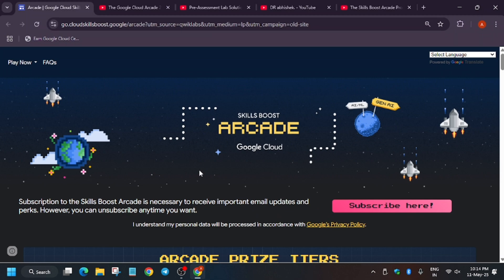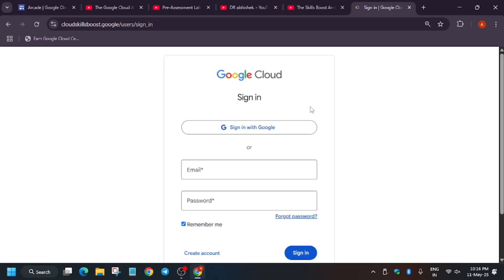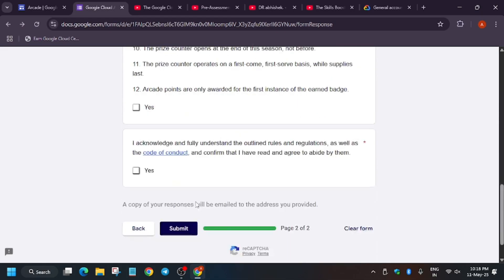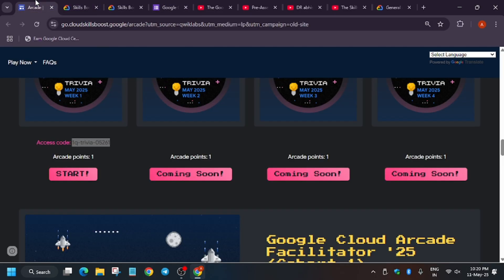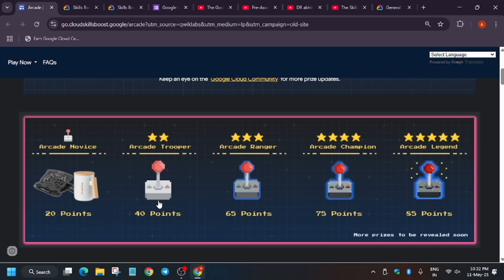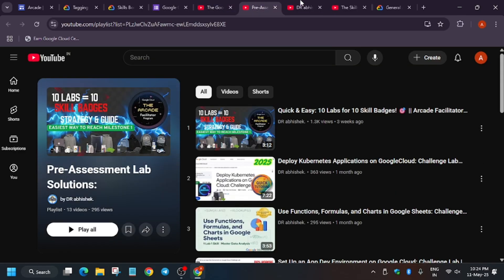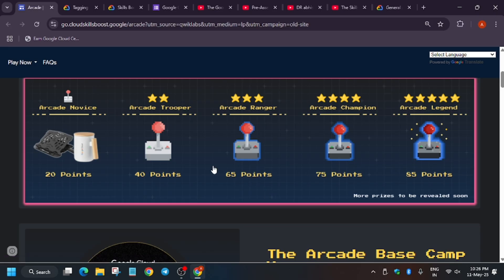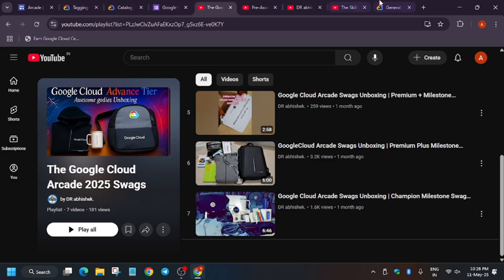Arcade Mastery: Zero to Hero Guide – 10 Minutes a Day to Unlock Google Swags!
complete Roadmap for cohort1 Jan to June

🔗 Join the Journey:
📚 Learning Resources

🔍 Common Queries
qwiklabs
arcade facilitator